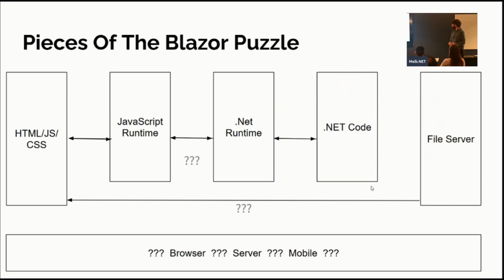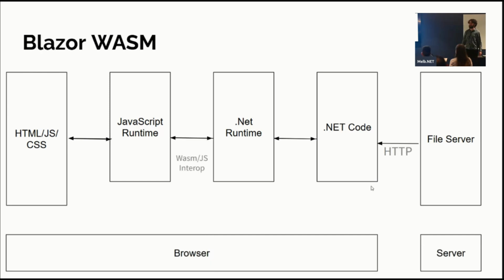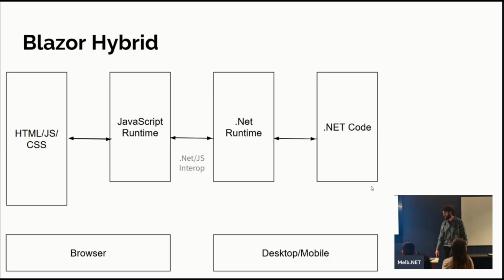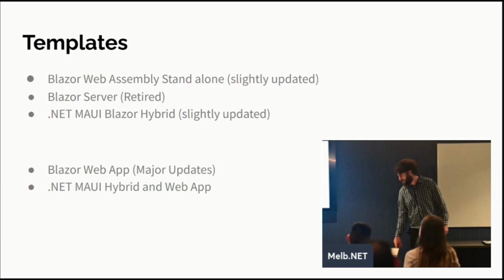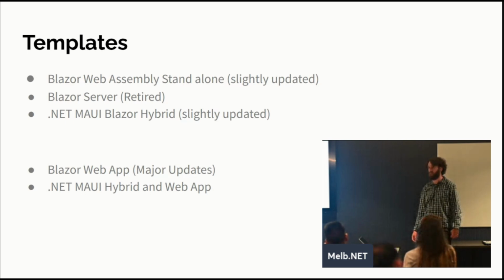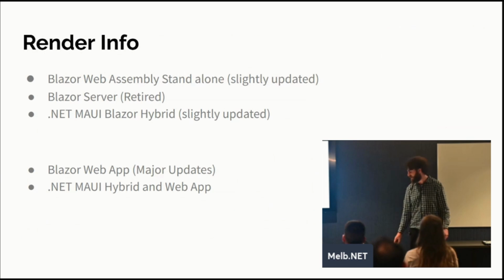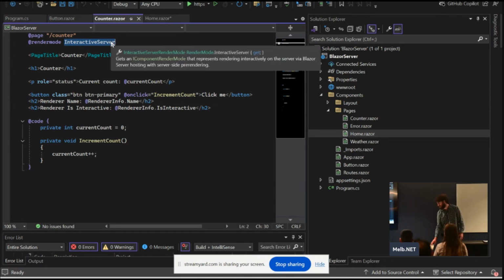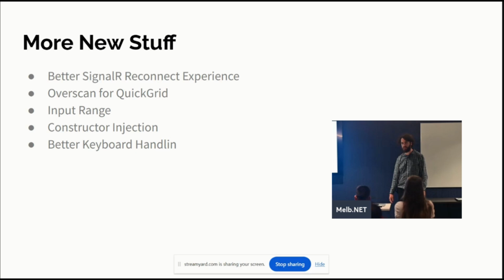Lachlan Gordon: Blazor Render Modes and Templates in .NET 9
Lachlan has been teaching Software Engineering, Information Technology, Computer Science, and Sound Production at RMIT University for 8 years.
Nowadays he is a Senor Software Developer at Nimbus. He loves Xamarin/Maui and Blazor development with .NET.
In his free time, he plays the double bass and loves bike riding.
In this talk, Lachlan shows us where, and how, our .NET Blazor code runs, and discusses the new Blazor Render Modes and Templates introduced in .NET 9.

Questions?

Follow us on X @melbdotnet .

Do you have an exciting technology project or new solution, to do with .NET, coding, tech, or anything related to share?

This video was edited by myself - Dr Barbara Maren Winkler-Wolff.
Chapters
00:00 Intro
00:47 About Lachlan Gordon
01:37 Blazor render Modes Crash Course
09:39 Templates  (new in .NET 9()
13:11 Render Info (new in in .NET 9)
13:26 Demo
15:49 Render Mode + More New Stuff in .NET 9
17:33 Outro